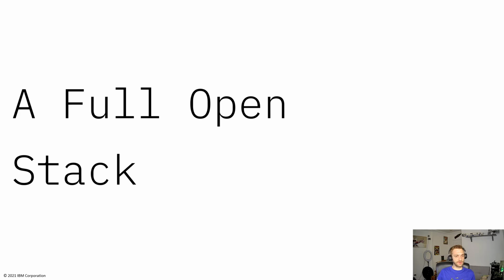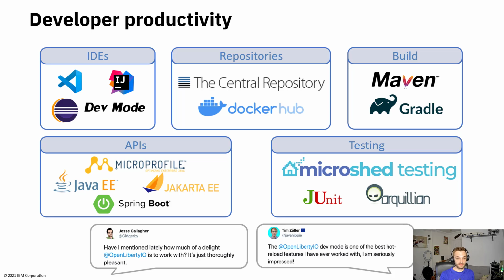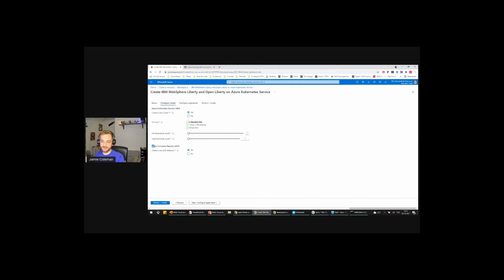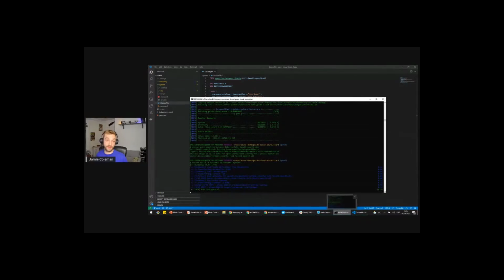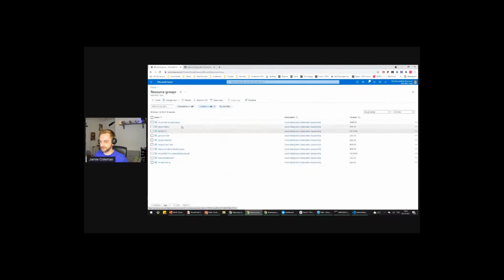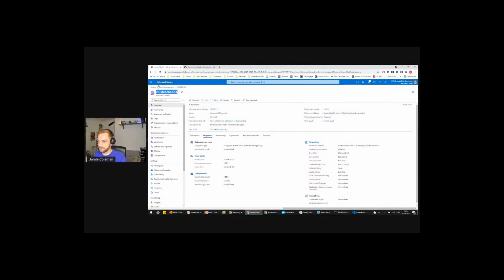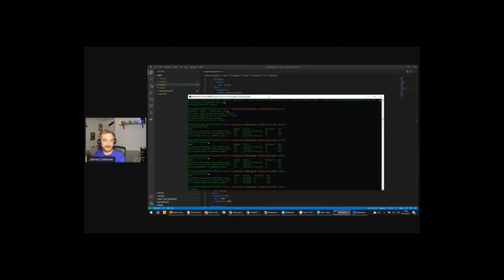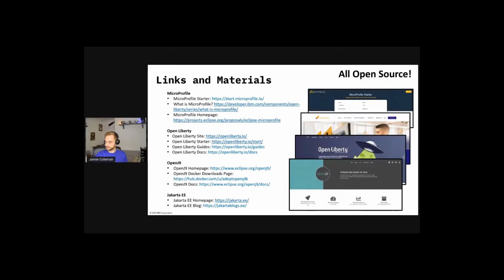Java in the Cloud: Accelerating open cloud native dev with Azure, Open Liberty and Kubernetes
Want to see how the Java ecosystem and the cloud opens new possibilities for developers? This session is for you! It shows how familiar players like IBM and Microsoft can collaborate around open technologies in ways you may not have expected just a few years ago.

In this fast-paced, demo-centric and mostly slide-free session we will show first-hand how to go from no code to a running microservice on an Azure managed Kubernetes deployment (AKS or ARO). We will demonstrate in real-time how to create a new Java EE/Jakarta EE/MicroProfile microservice application, build a production-ready container, stand up an Azure managed Kubernetes environment and deploy the microservice into production.